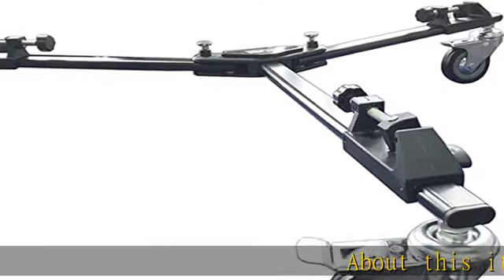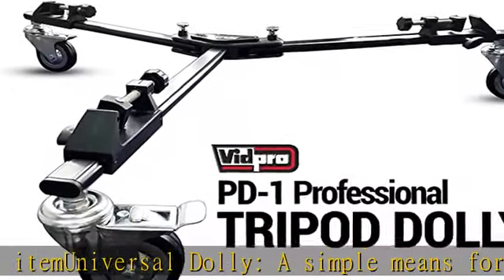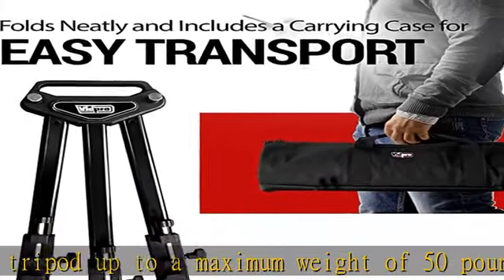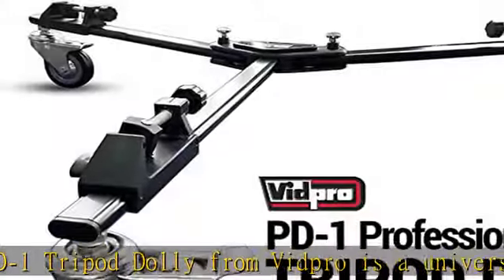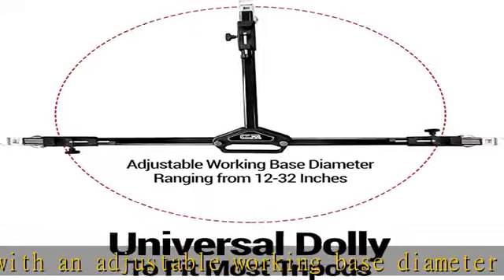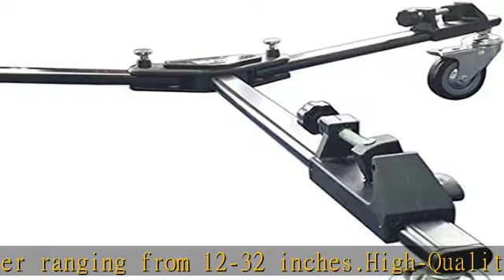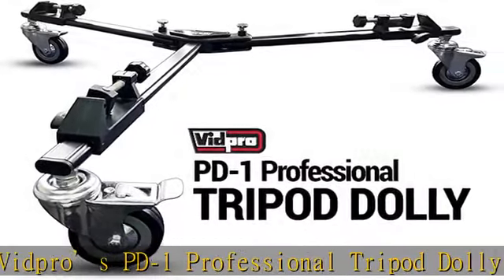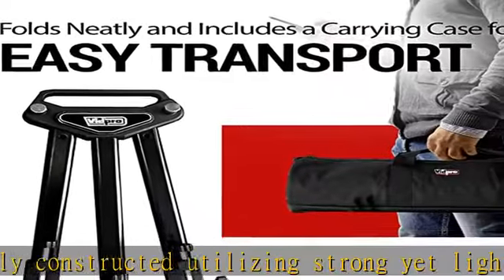Vidpro PD-1 Professional Tripod Dolly - Heavy Duty with Adjustable Leg Mount with Locking Wheels an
Vidpro PD-1 Professional Tripod Dolly - Heavy Duty with Adjustable Leg Mount with Locking Wheels and Carrying Case Compatible with Most Tripods Perfect for Cameras Camcorder and Lighting Equipment